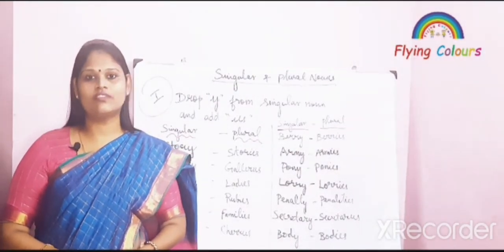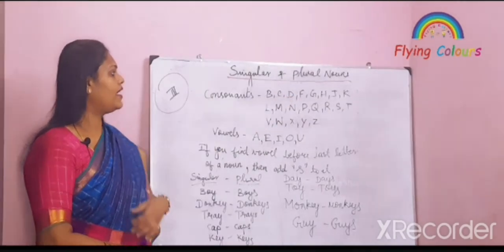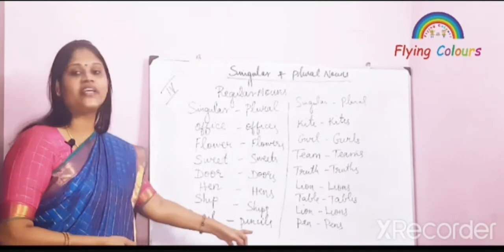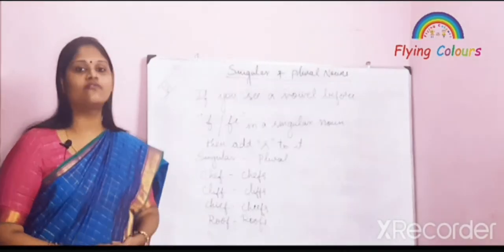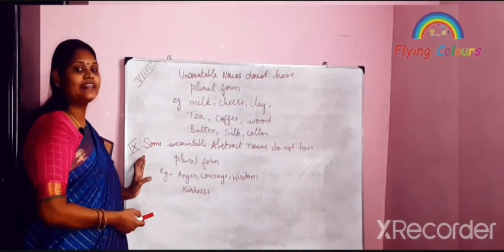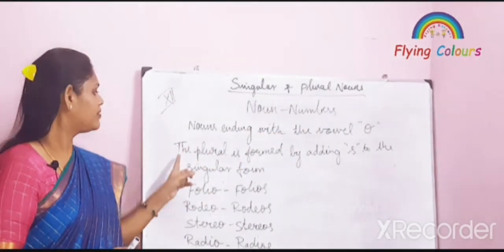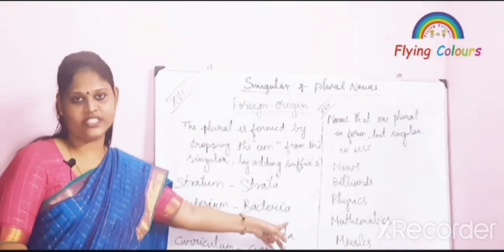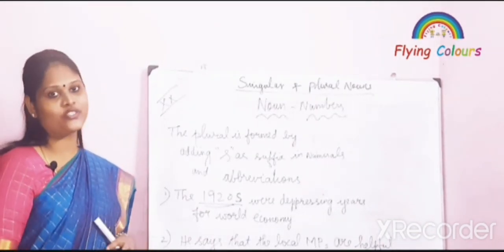Learn Noun Numbers(Singular & Plural) to speak correct english👍🏻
Learn Grammar to speak english through Flying Colours